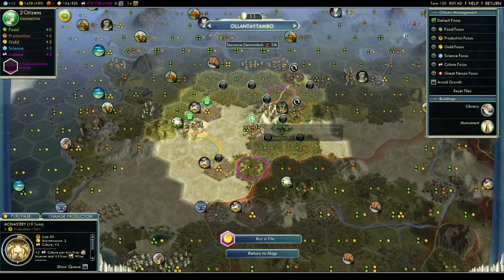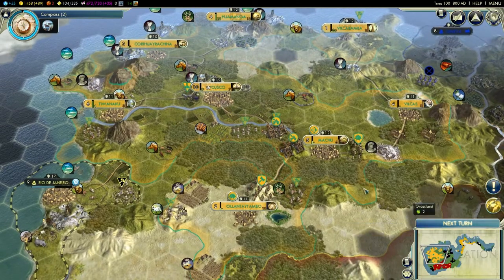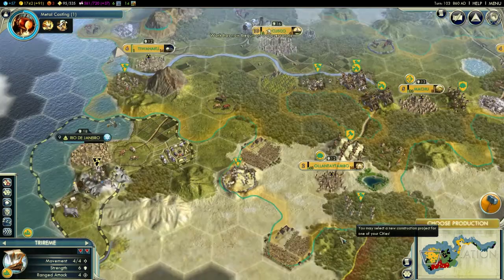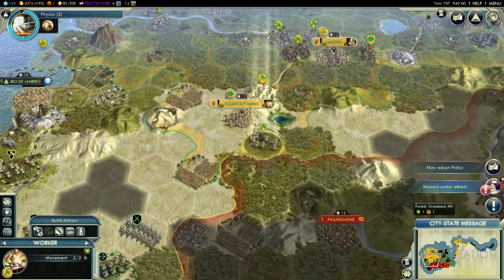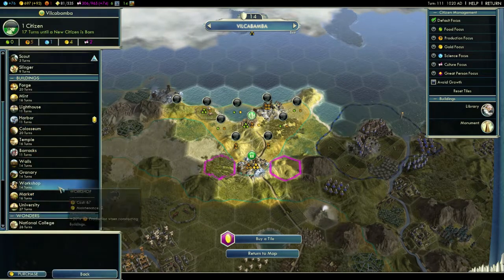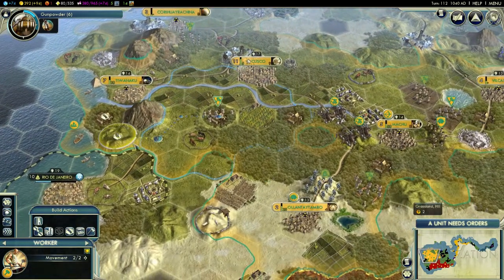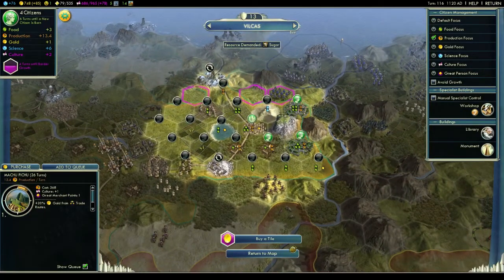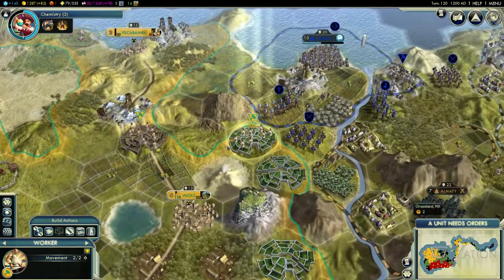Let's play Civilization 5 - Pachacuti 3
Third in let's play Civilization 5 video series focuses on empire management and city specialization. The Inca empire takes its final shape.